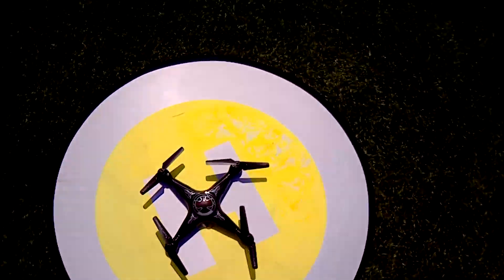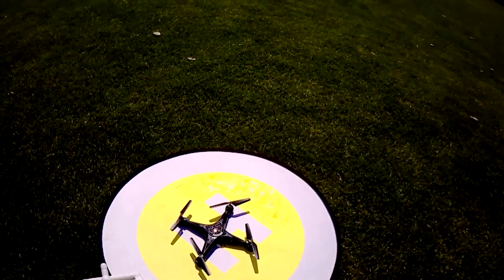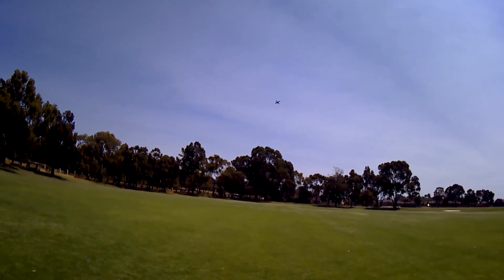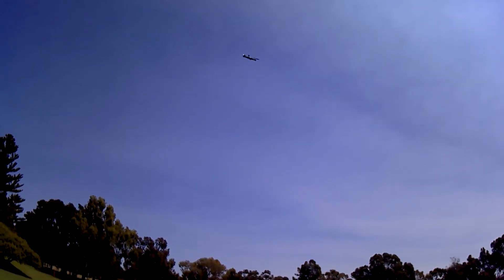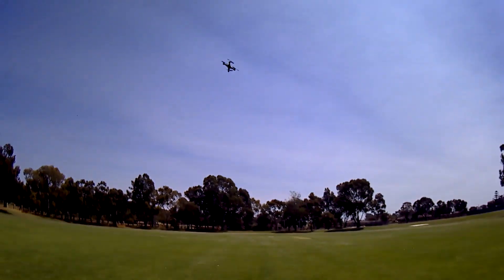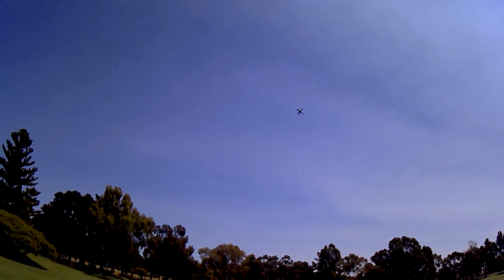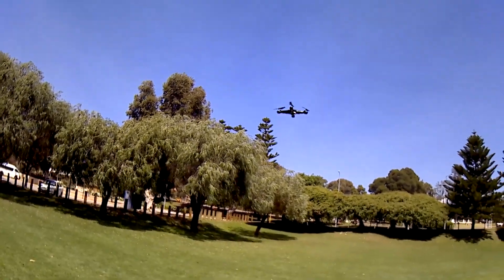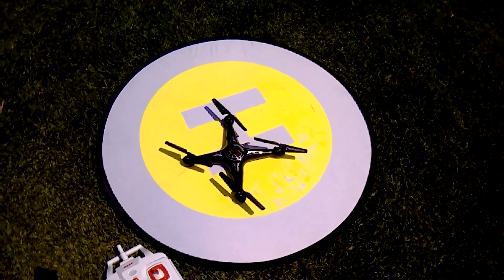SYMA X5C clone from Wish converted to genuine X5C protocol test.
Syma X5C X5C-1 New Version Explorers Quadcopter Mode 2 With Camera

I changed over the FC board in this X5c clone i bought from Wish with a genuine Syma X5C board so i can fly it with my Jumper T8SG remote so this is a test flight with the X8C controller to see if its working correctly before i FPV fly it later on.